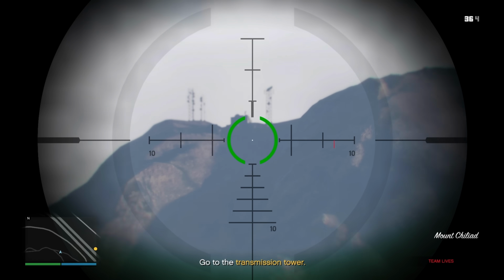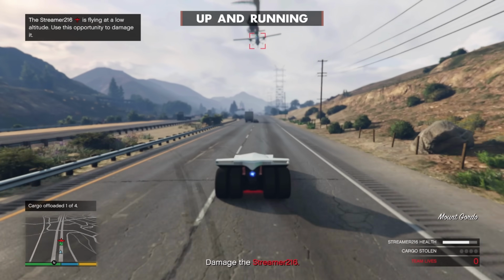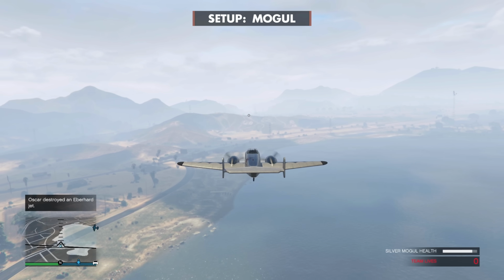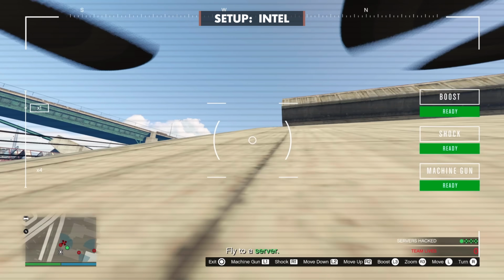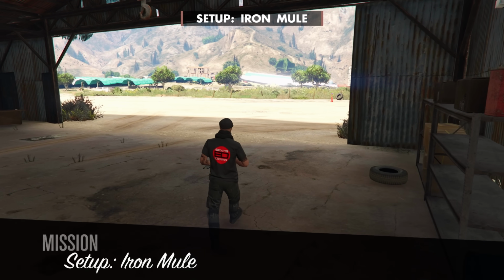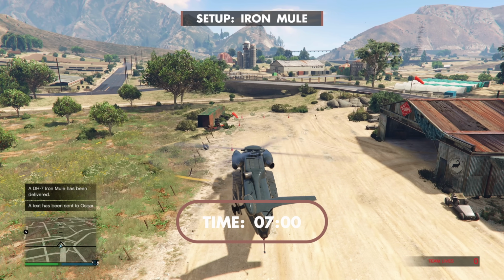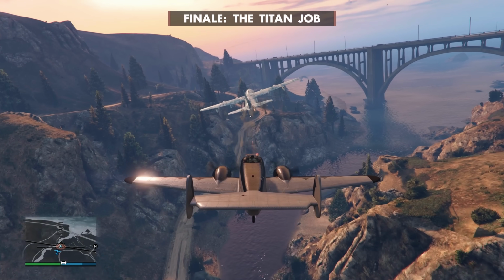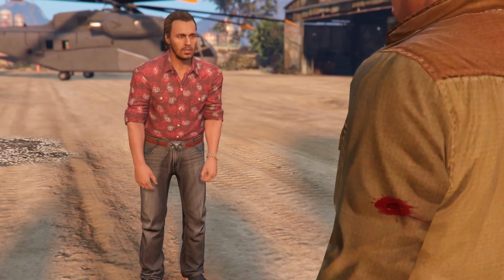Oscar Guzman Flies Again ULTIMATE Speedrun Guide (Well Under 60 Mins)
This is a guide on how to easily speedrun the Oscar Guzman Flies Again missions in well under 60 minutes so you can get that Tier 4 Career Progress ticked off.

All music produced by BeatsDown.

Timestamps
00:00 Intro
00:35 Rules
01:17 Up and Running
03:23 Setup: Mogul
06:32 Setup Intel
10:05 Setup: Iron Mule
12:25 Setup: Ammunition
13:47 Finale: The Titan Job